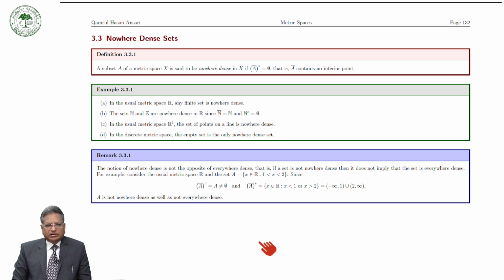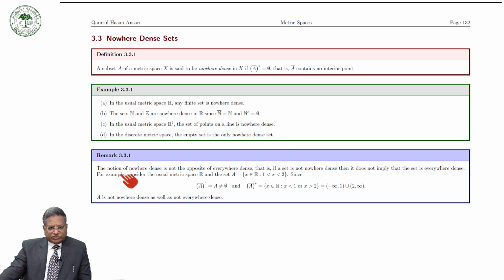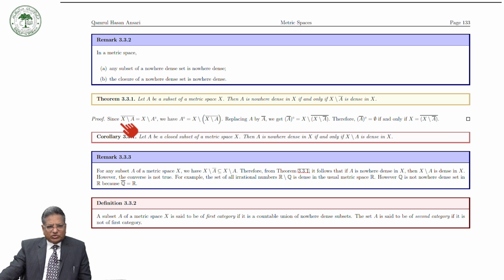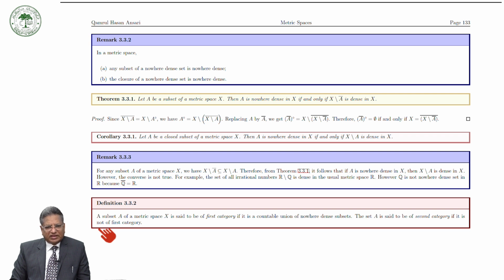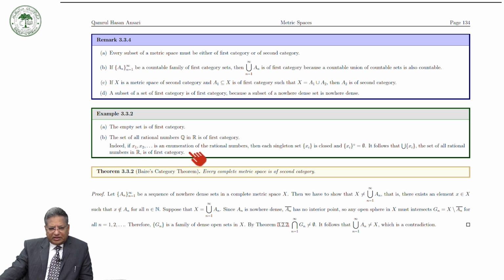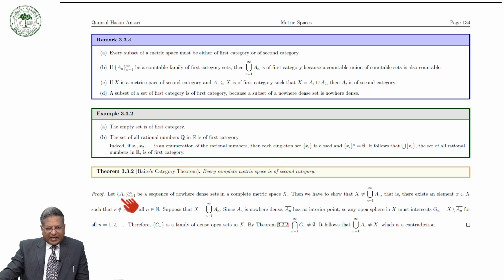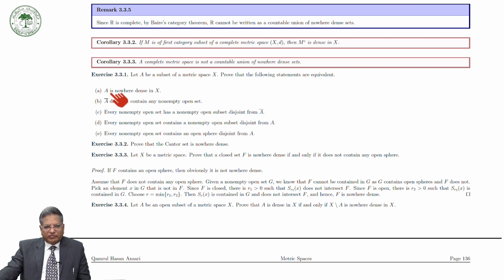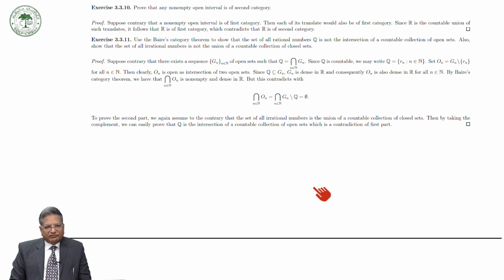Nowhere Dense Sets, Baire Category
Nowhere Dense Sets, Baire Category Theorem
First and second category metric spaces